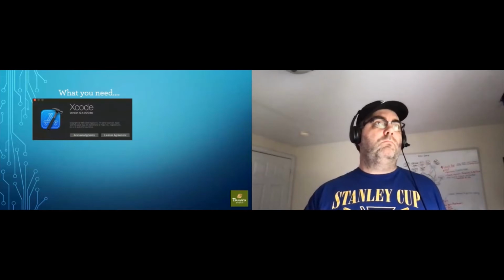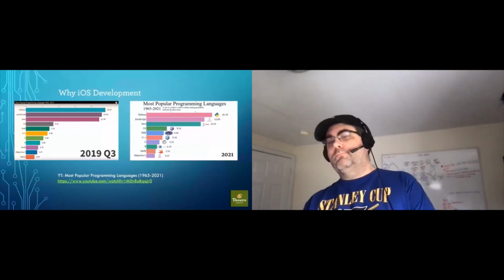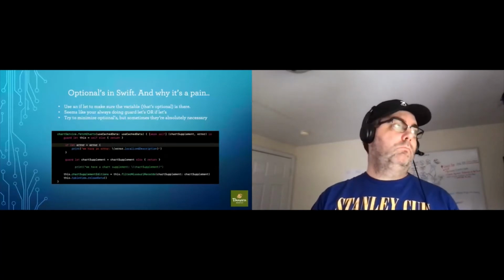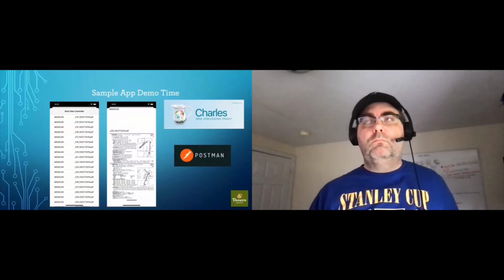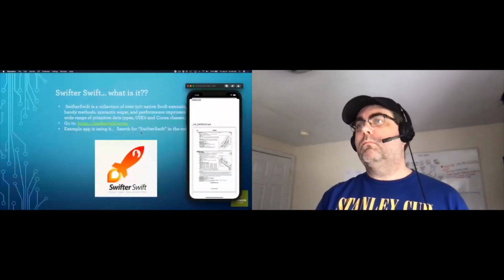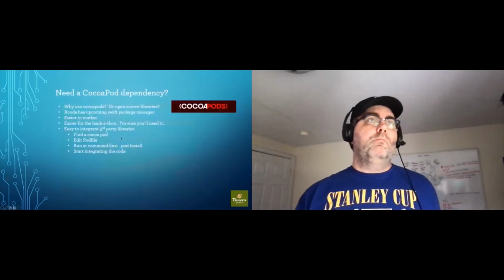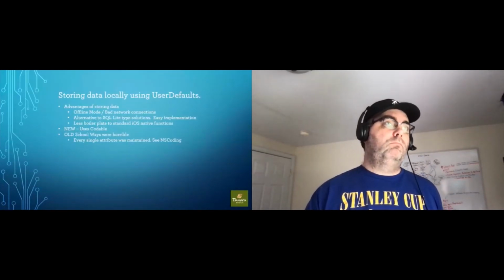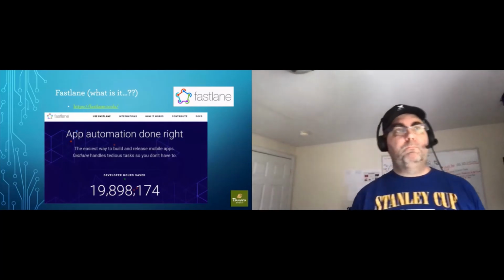PickHacks 2021: iOS Development Crash Course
Nick Neuberger (Senior Mobile Developer at Panera) presents iOS Development Crash Course. Learn some quick things about iOS Development and gotcha’s that your team may run into during the hackathon. This is an interactive tech talk to help you speed up your iOS Hack. The presentation also includes a github repository with a basic example iOS application that could help you along the way.